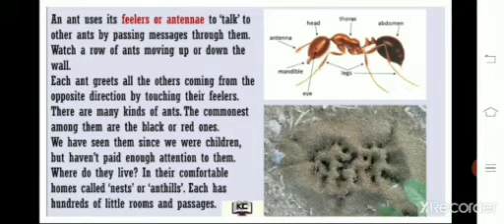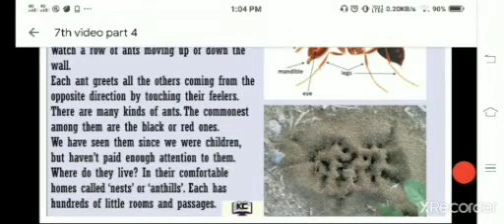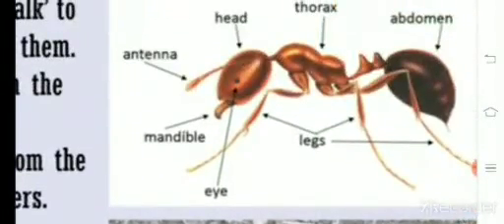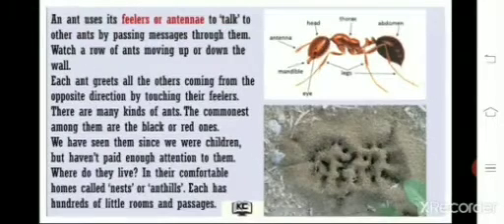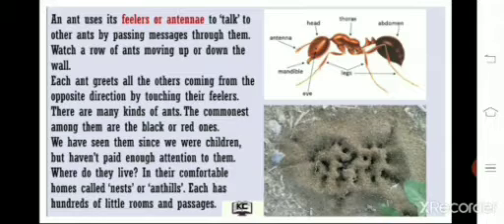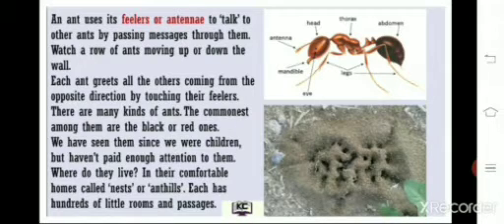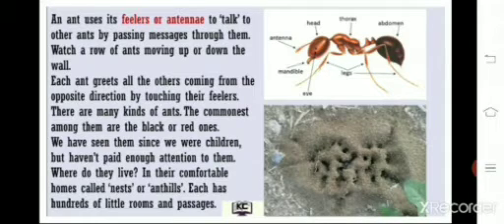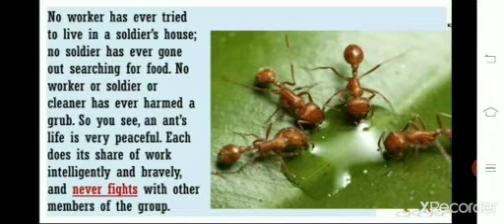Grade 7 English Part 5